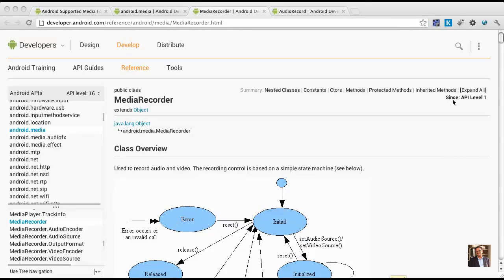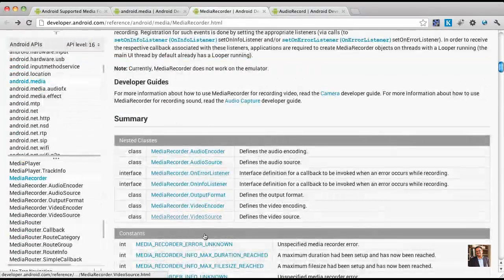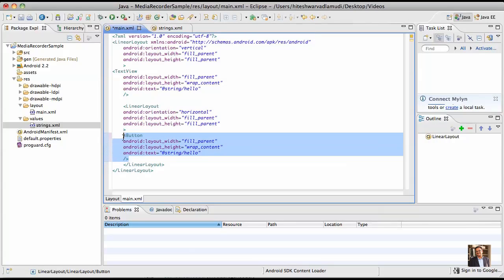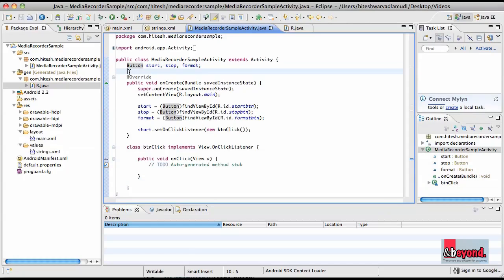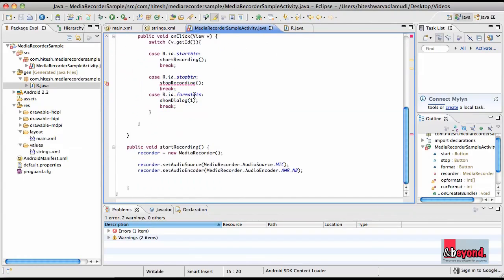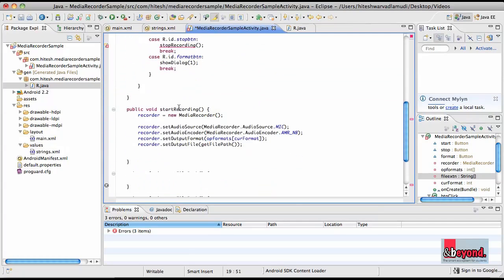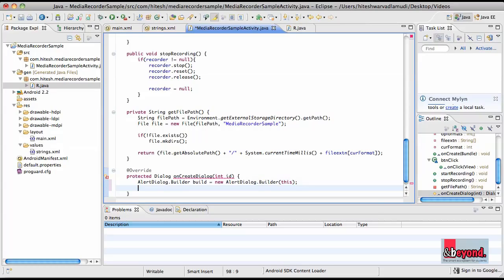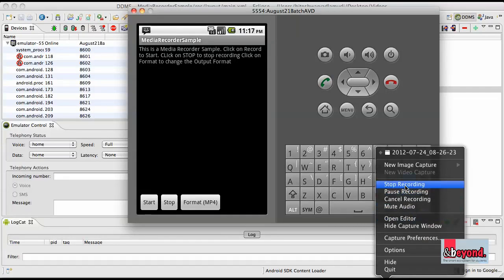Audio Recording in Android by Hitesh Vadlamudi - Part 1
This video is Part 1 of Audio Recording in Android using Media Recorder.

the smart eco system for Students.